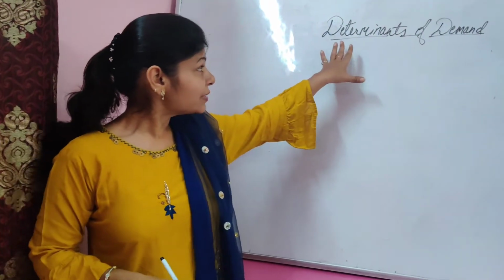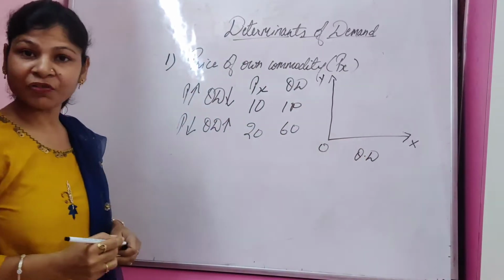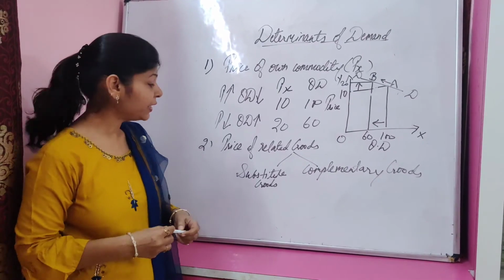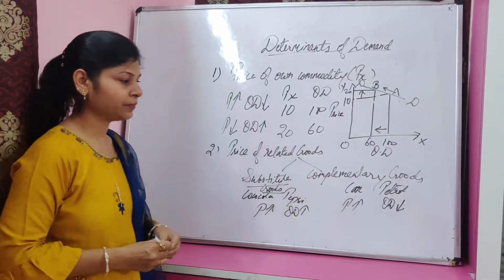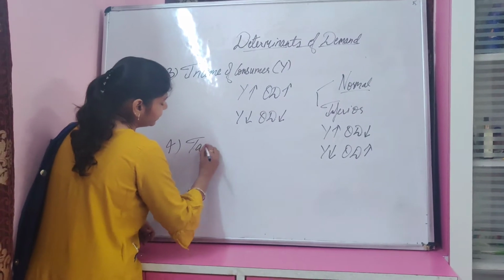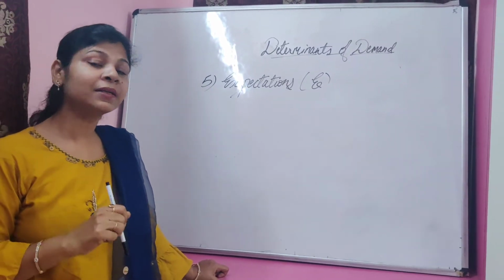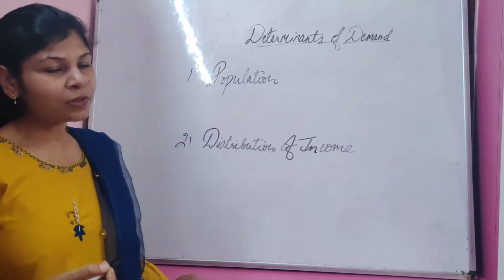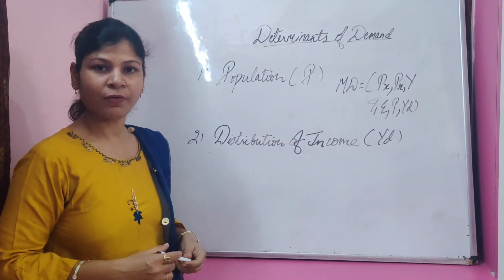Dr. Rekha Agarwal - Demo class on Economics(1)